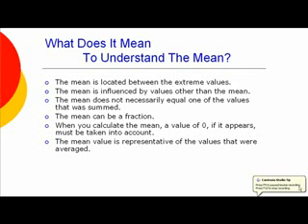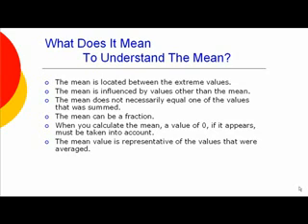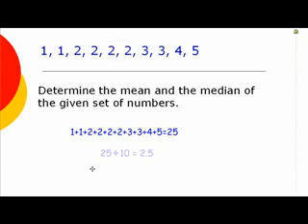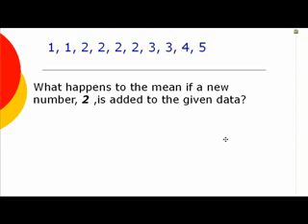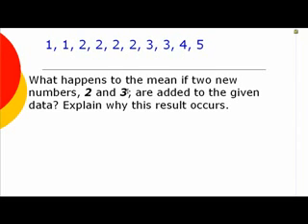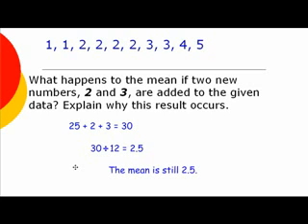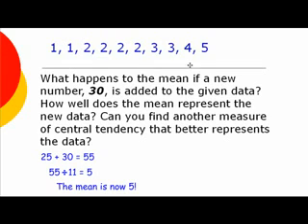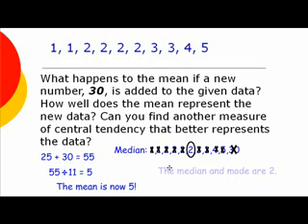Measures of Central Tendency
TeacherTube User: Gekruse